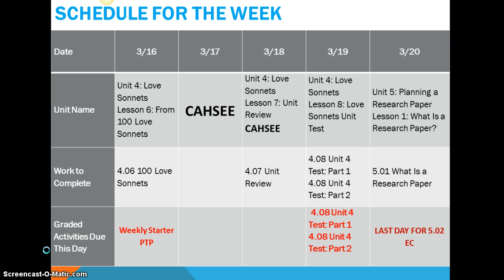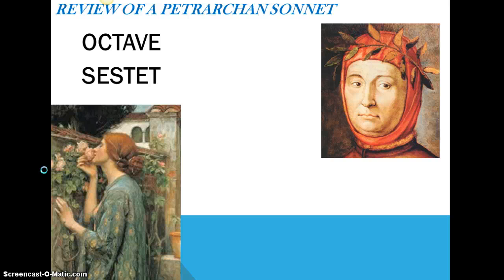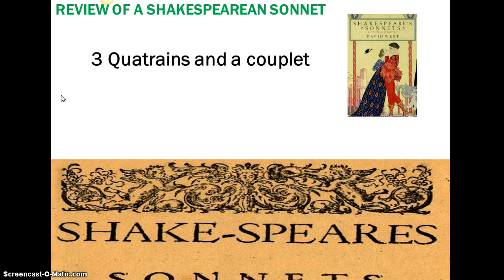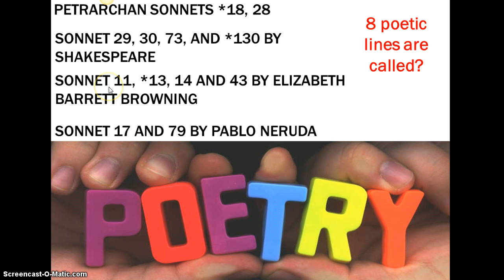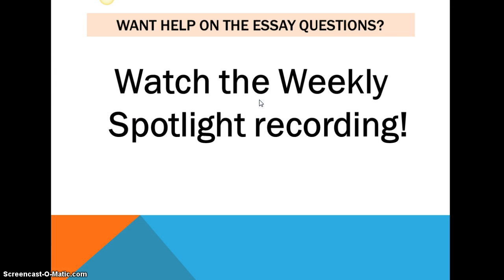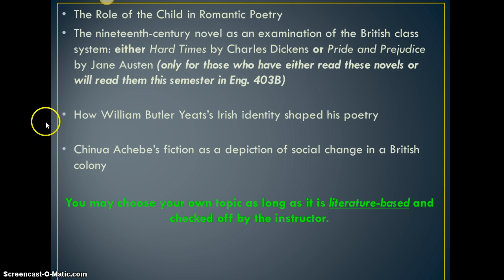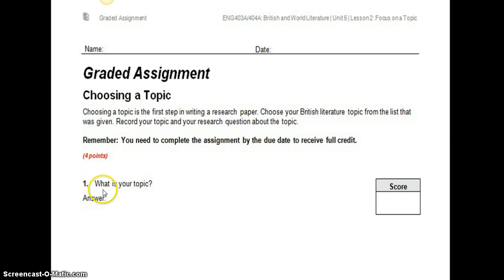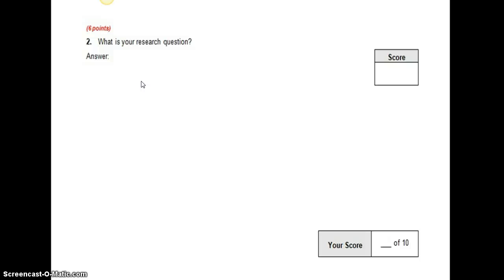Eng 403A_Starter_3.16.15